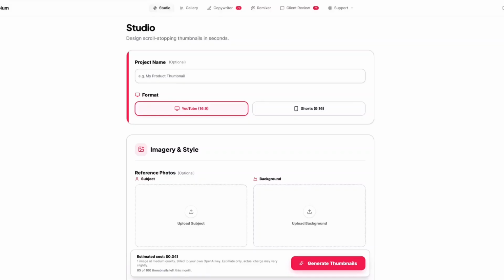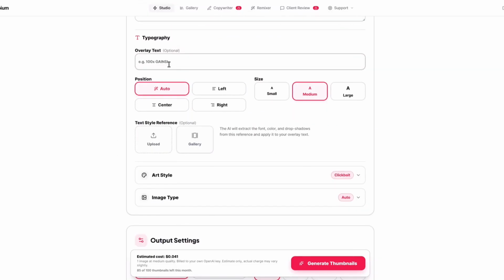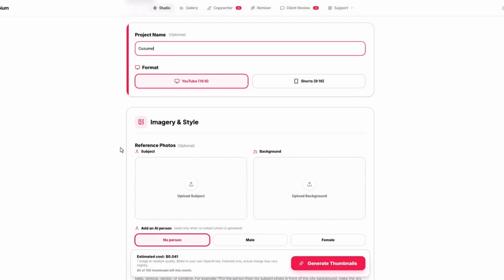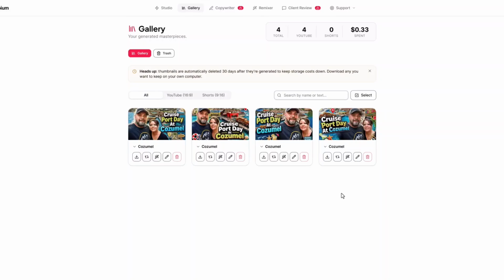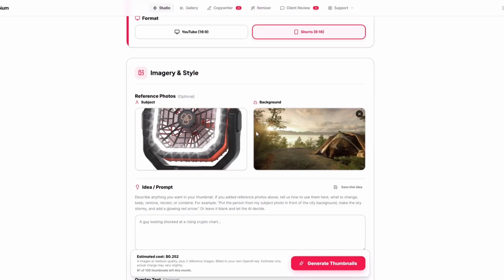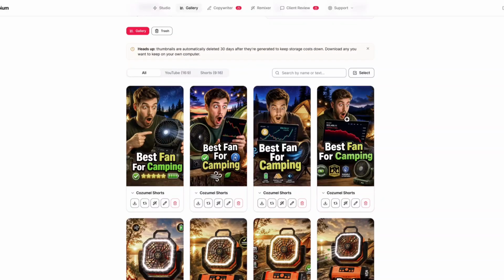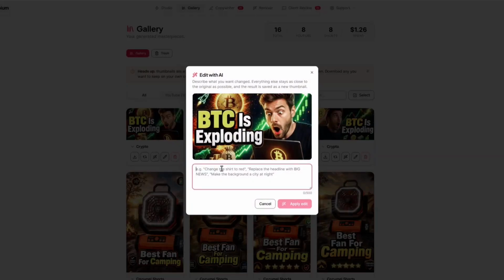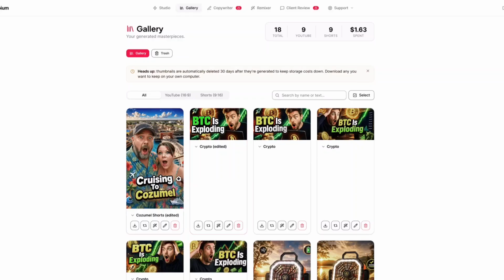Thumbium Review 2026 🔥 AI Thumbnail Generator for YouTube Creators | Create Stunning Thumbnails Fast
Are your thumbnails getting ignored even when your content deserves more views?

In this video, we take an in-depth look at Thumbium, an AI-powered thumbnail generator designed specifically for YouTube creators, marketers, businesses, and agencies looking to create professional thumbnails quickly and efficiently.

Discover how Thumbium transforms simple text prompts into eye-catching YouTube thumbnails, supports custom photos and products, generates multiple design variations, and allows AI-powered edits using simple instructions.

🚀 In This Video You'll Discover:
✔️ Prompt-to-thumbnail generation
✔️ AI-powered thumbnail editing
✔️ Support for YouTube and Shorts formats
✔️ Upload your own face, product, or background images
✔️ Multiple thumbnail variations for testing
✔️ Custom styles including photoreal, reaction, cartoon, anime, and more
✔️ One-time pricing model overview
✔️ Pros, cons, and who should consider using it

Whether you're a YouTuber, content creator, reviewer, educator, coach, marketer, or agency owner, this review covers everything you need to know before deciding if Thumbium fits your workflow.

👇 What do you think about AI-generated thumbnails for YouTube?